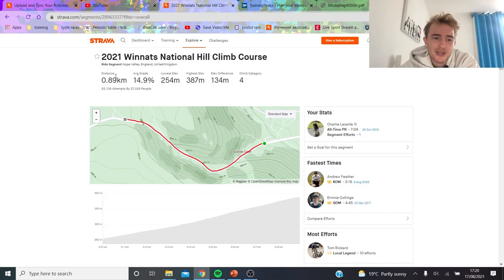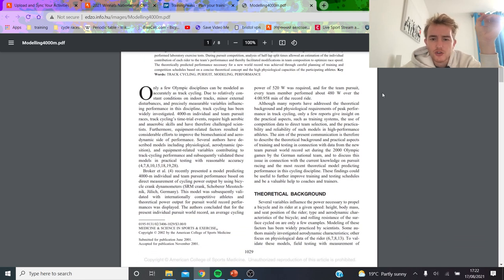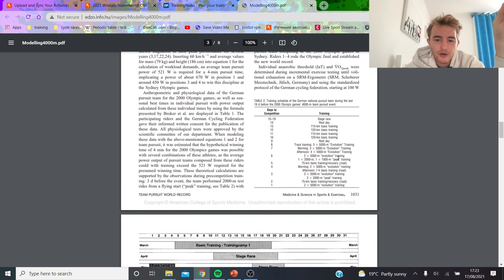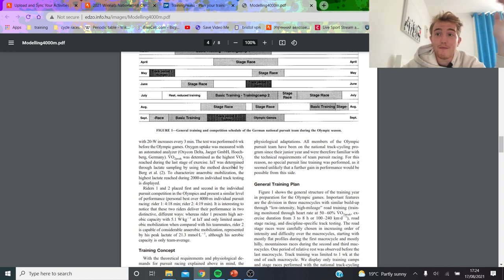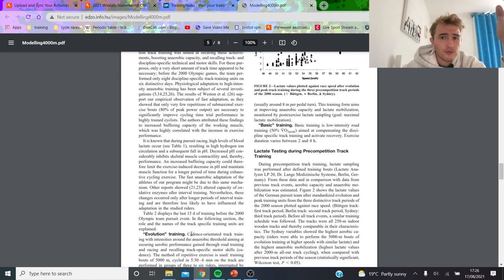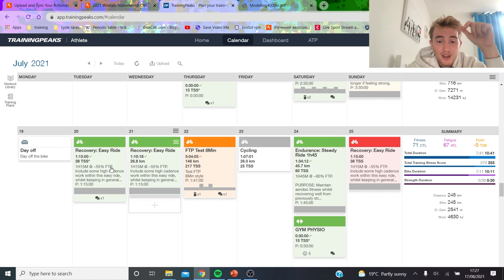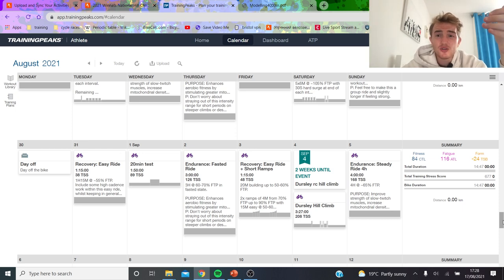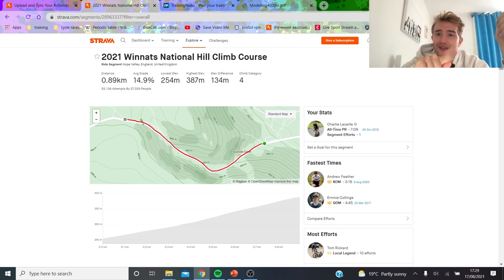The BEST way to Train for Hill Climbs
I go through a paper detailing how best to train for the team pursuit and use those principles to come up with the best periodisation of training for hill climbs.